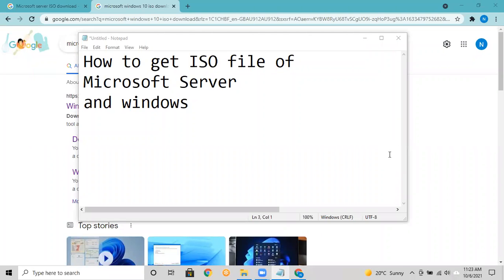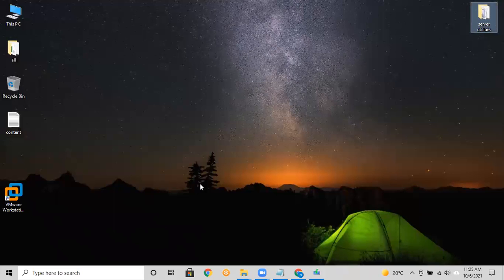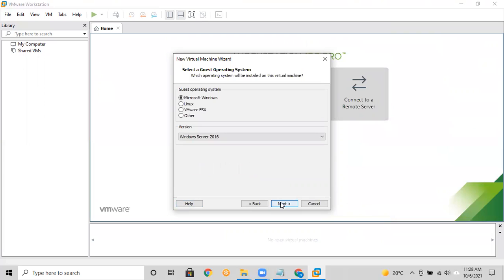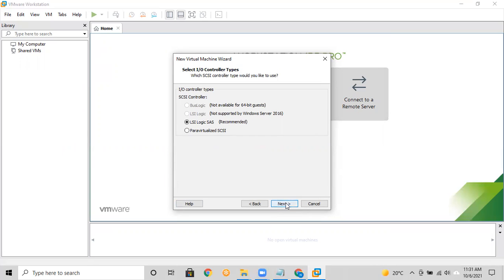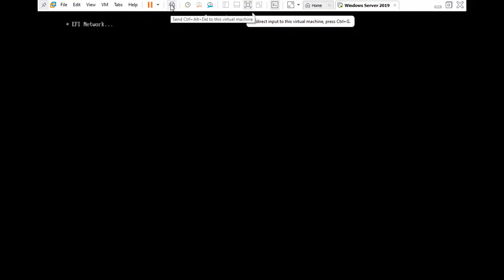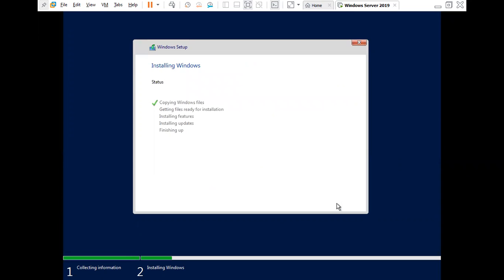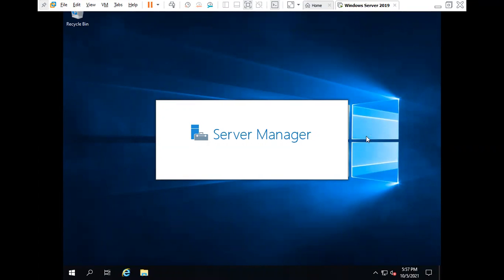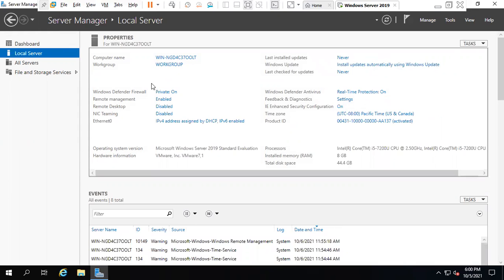How to create my own home lab? EP 2 (Get ISO file for Microsoft server and windows and install?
Link to download Microsoft Servers iso file

How to create my own home lab? EP 2 (Get ISO file for Microsoft server and windows and install Microsoft Server in Virtual Machine ?

ISO file
ISO download